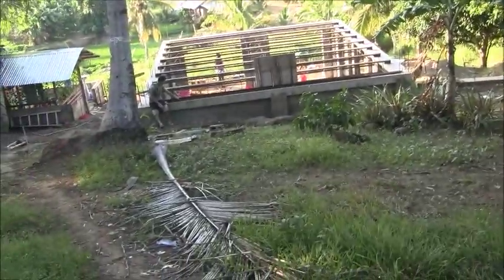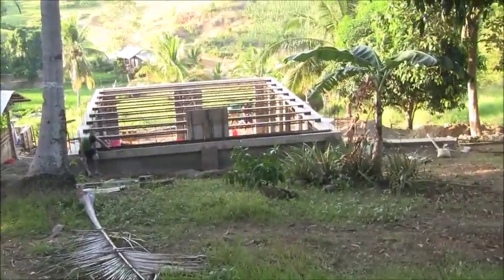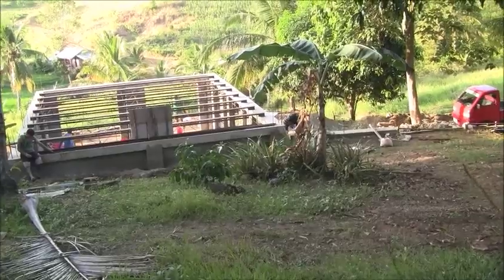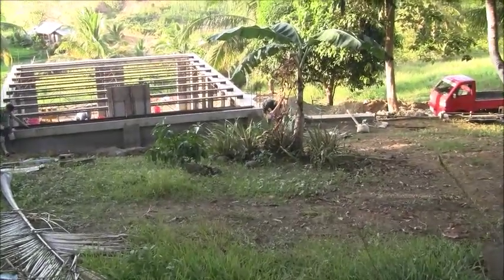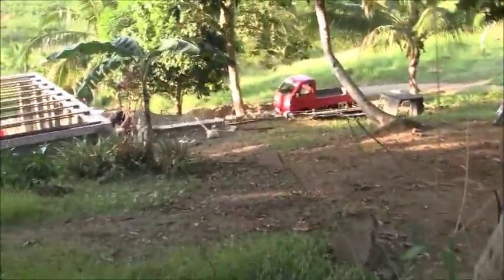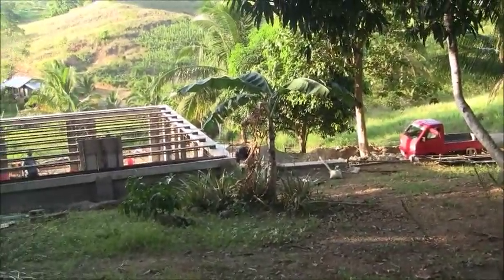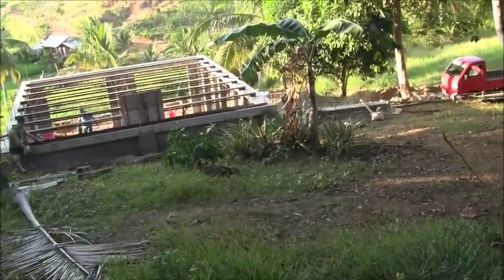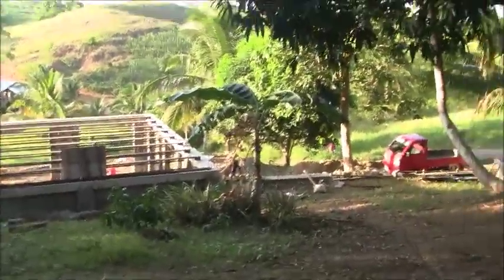A LOOK ON THE BEAUTIFUL PROGRESS OF JAMES AND JESSICA'S DREAM HOUSE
Our site is about many aspects of ordinary life in the Philippines.   . Ours is essentially a family oriented site aimed at those who seek a second chance at life. Our mission is to entertain to encourage and to inspire those who seek another way to live.